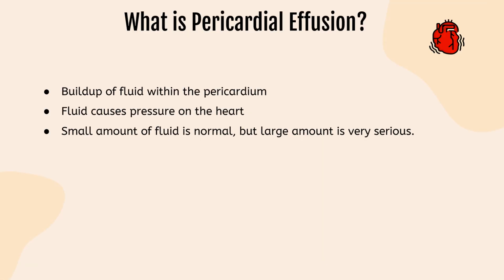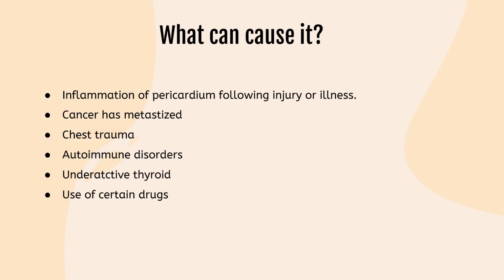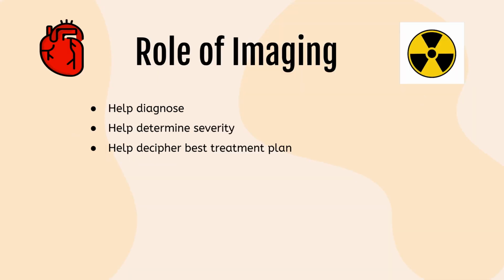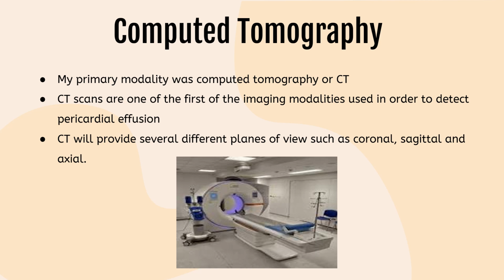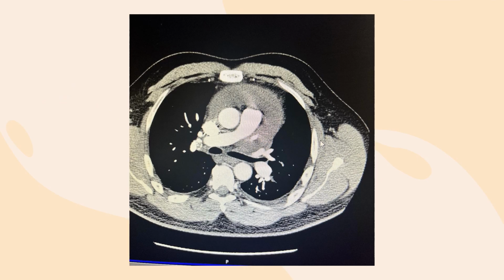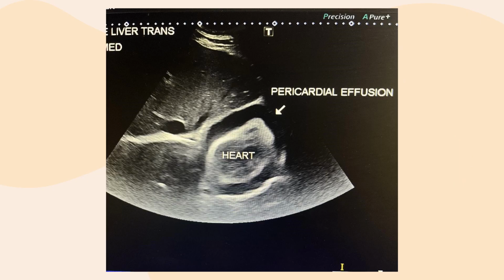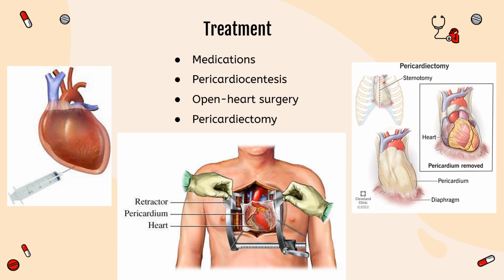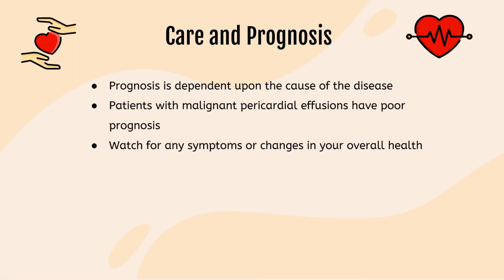Pericardial Effusion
Hailee Jo Lewis